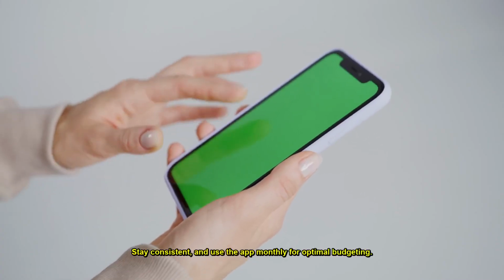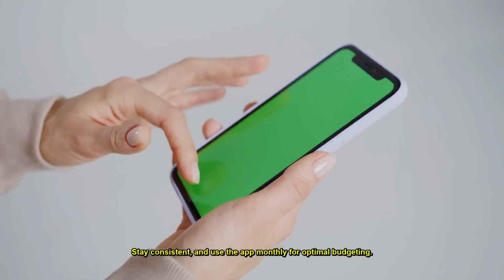How to Budget with MyBankTracker - Quick Tutorial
In this quick tutorial, we’ll guide you through the essential steps to effectively budget using MyBankTracker! Learn how to track your expenses, set financial goals, and maximize your savings with this powerful budgeting tool. Whether you’re a beginner or looking to refine your budgeting skills, this video will provide you with practical tips and strategies to take control of your finances.